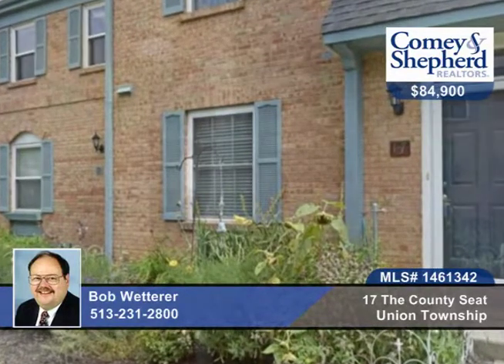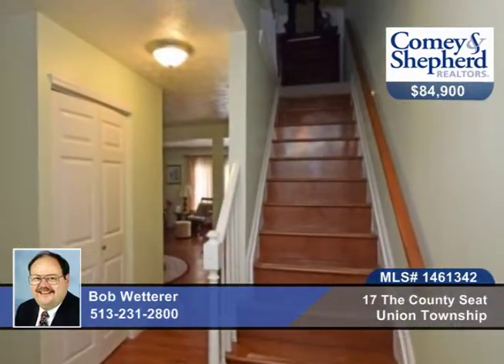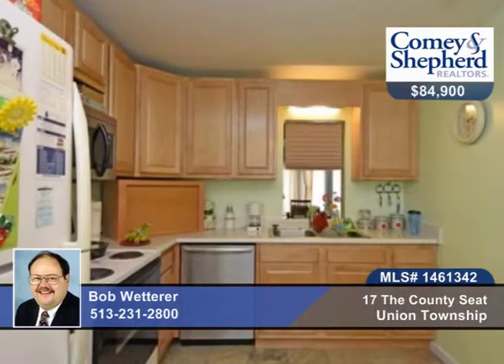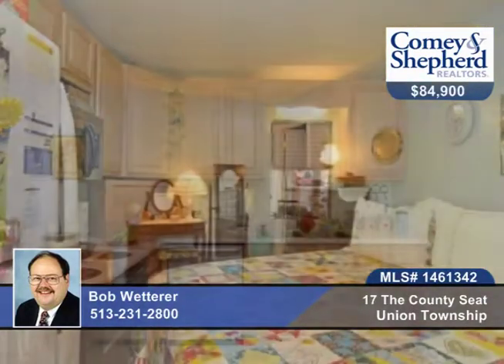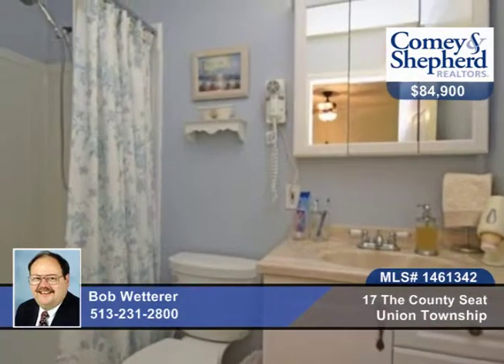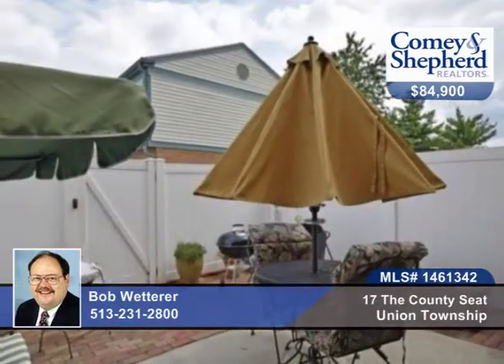17 The County Seat Union Township, OH Homes for Sale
17 The County Seat, Union Township, OH
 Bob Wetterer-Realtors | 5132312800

3 bdrm, 1.5 bath totally renovated townhouse. New Kitchen w/appliances. Hdwd and ceramic tile flrs thruout 1st floor. 2nd fl berber and added laundry rm. All windows and doors freshly painted. All work done in past 3 yrs. Move in ready. Must see! Priced to sell.